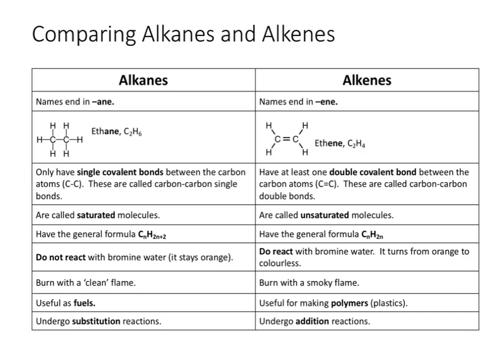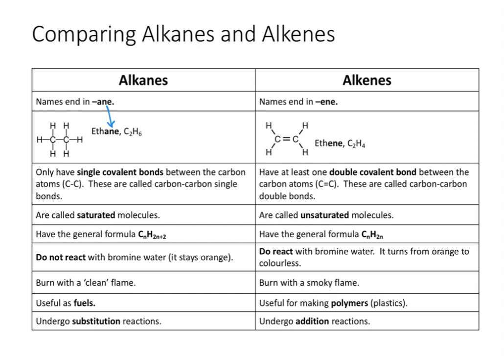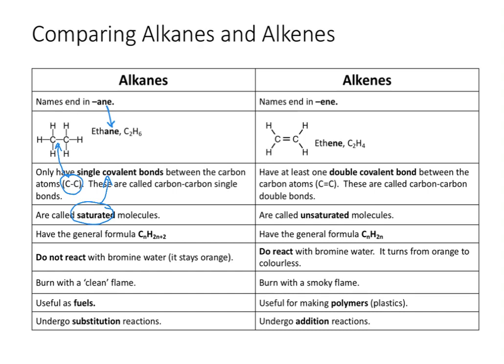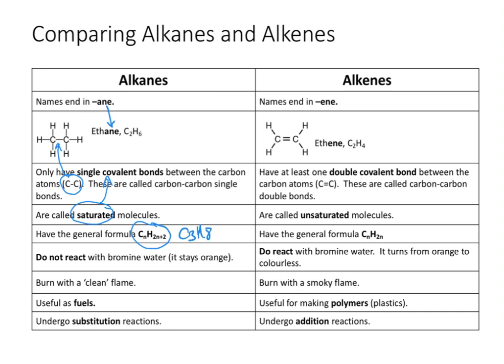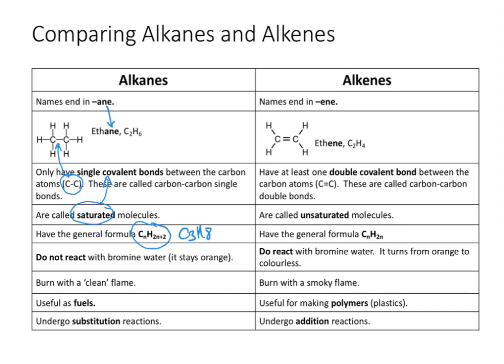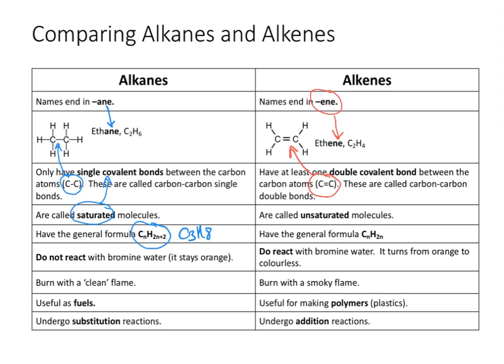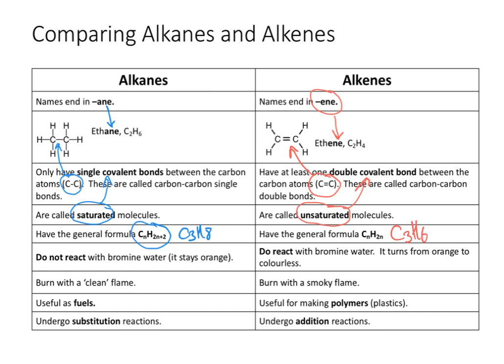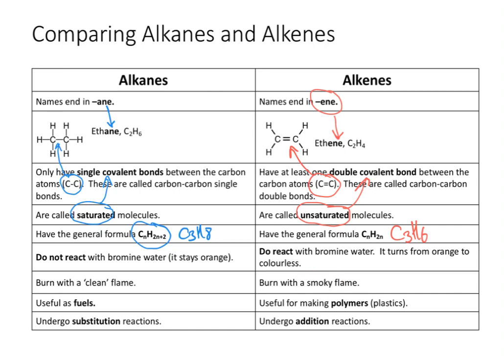Alkanes & Alkenes Comparison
A very basic comparison of alkanes and alkenes for GCSE level.